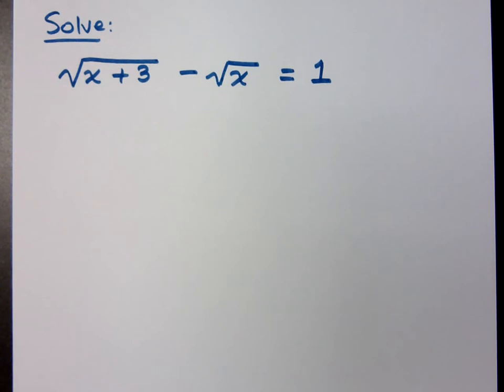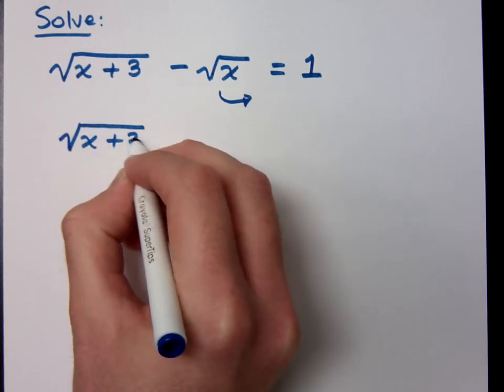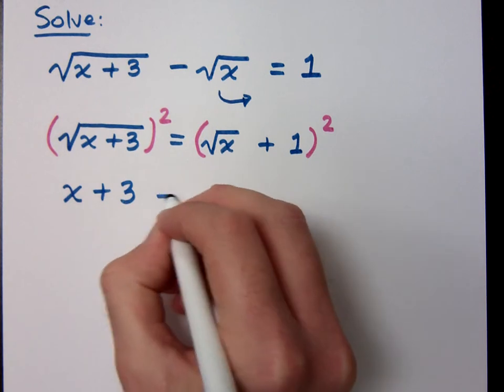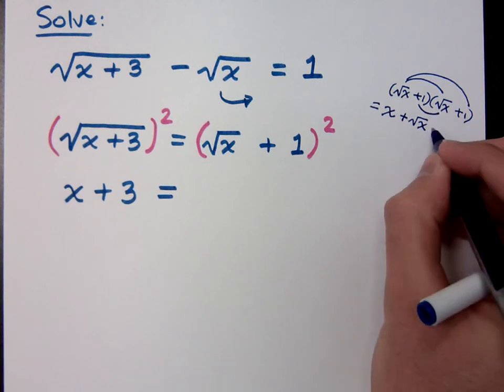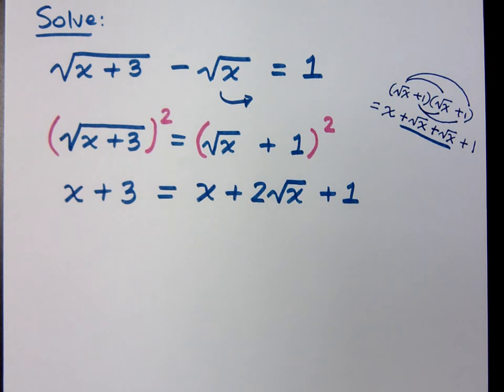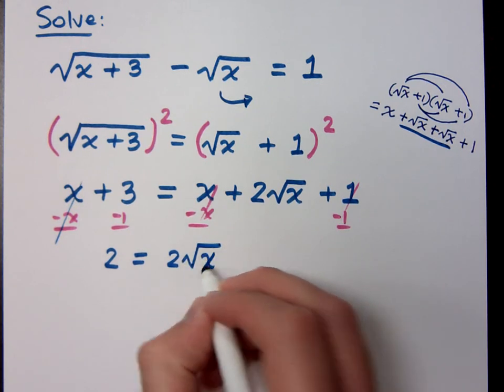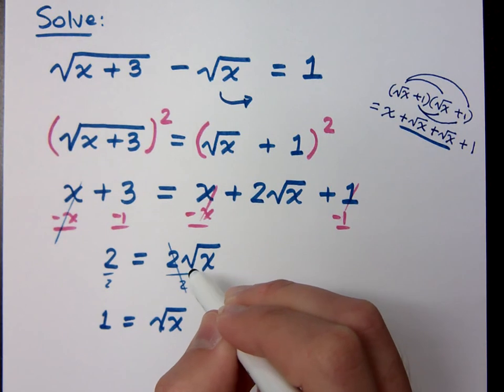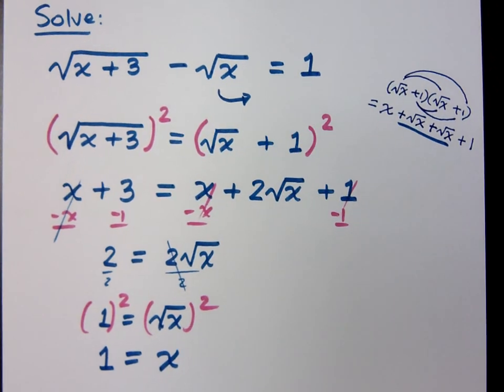intermediate algebra 145